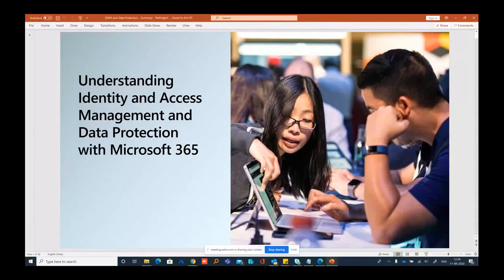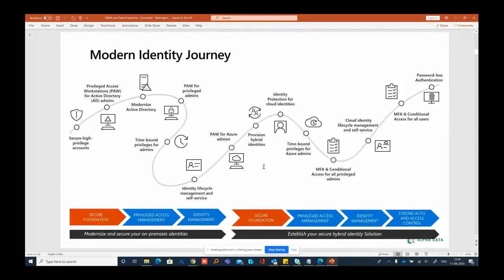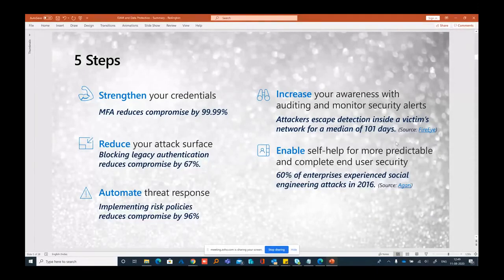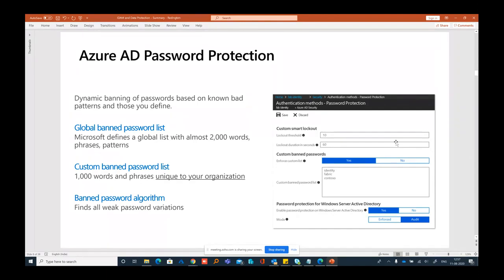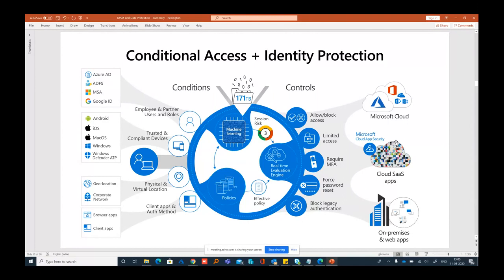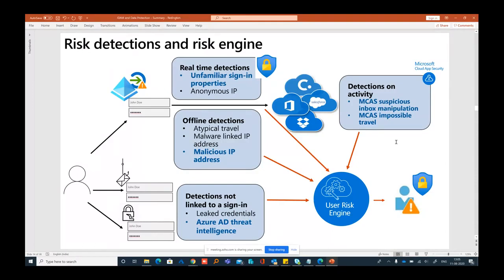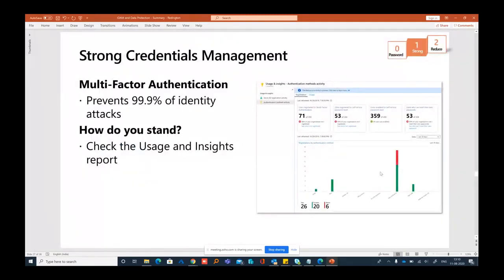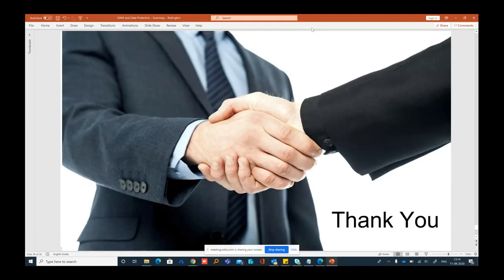Redington & Microsoft Webinar - Identity Access Management - 11th August 2020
Microsoft Azure identity and access management solutions help IT protect access to applications and resources across the corporate data center and into the cloud. This enables additional levels of validation, such as multifactor authentication and conditional access policies.